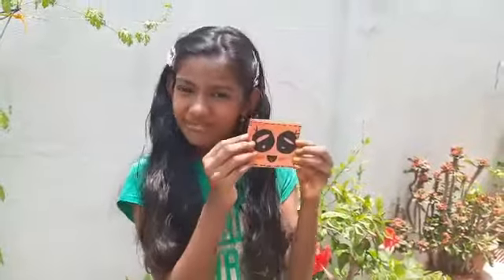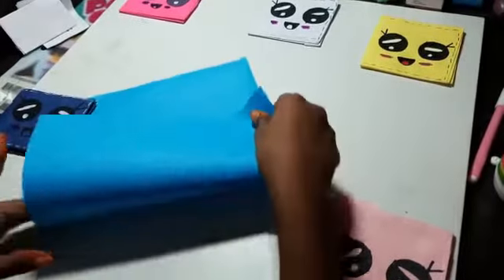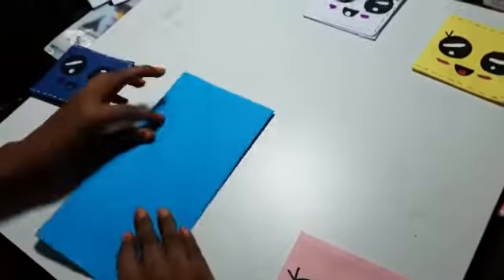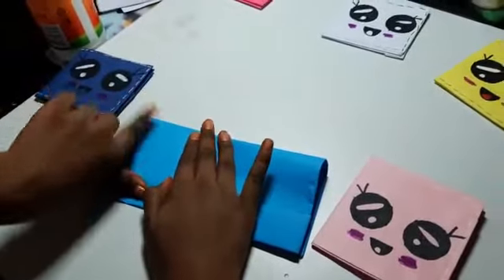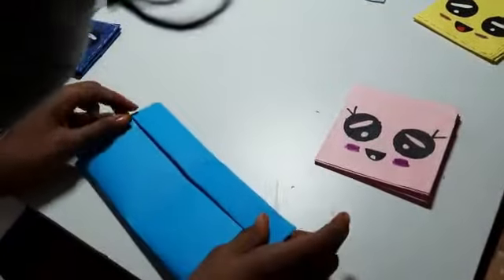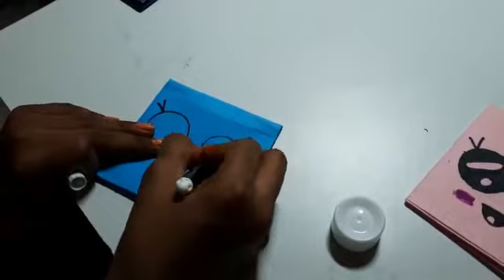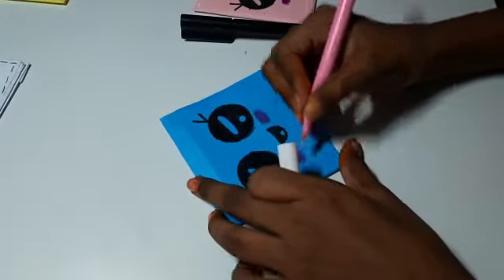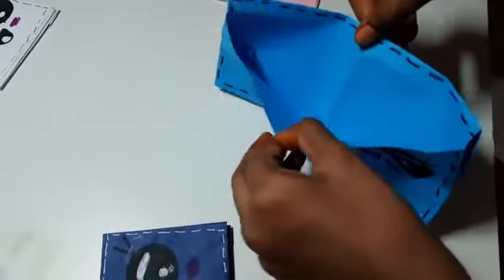Wallet Making/ paper wallets for kids/ easy paper crafts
simple and easy paper craft, using any color paper. It is a wonderful idea for beginners. Kids can make this by themselves. You can use this for playing.
The link below is for paper handbag, this is very easy and simple craft you can try this.